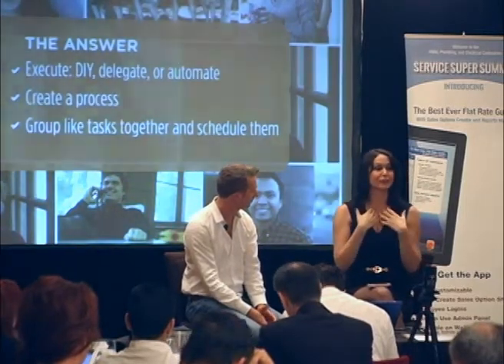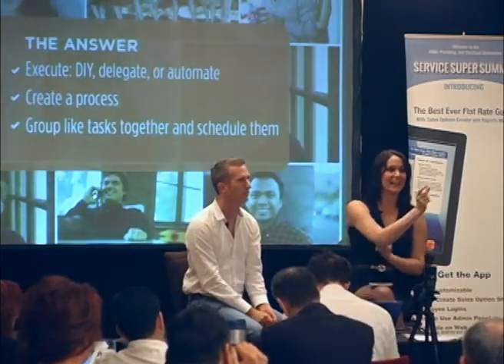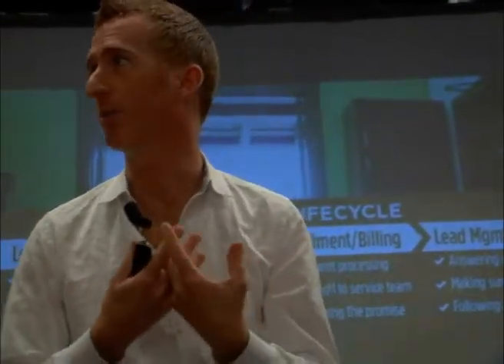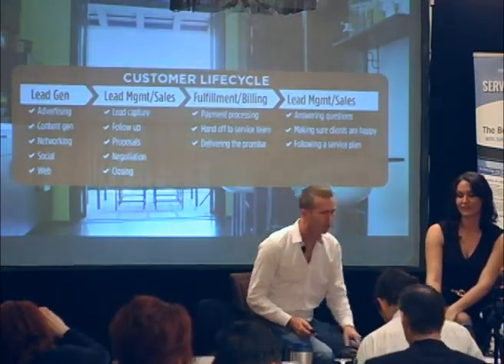Lena Requist & Landon Ray5